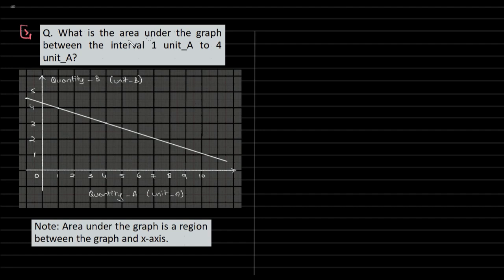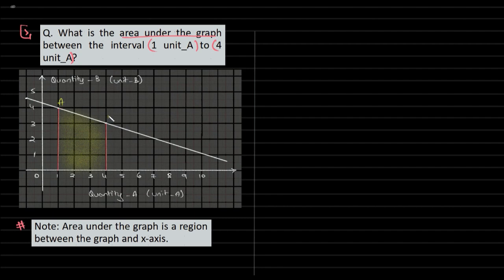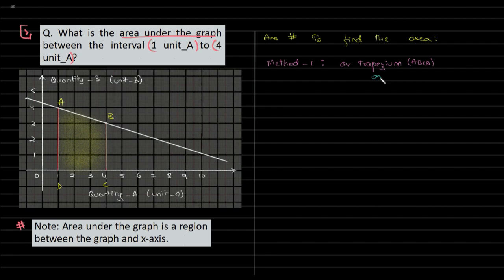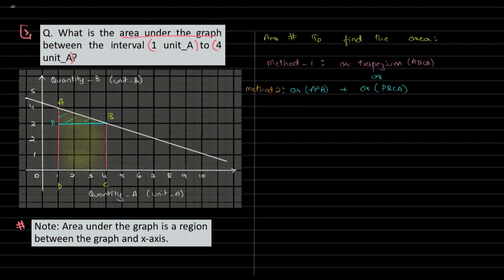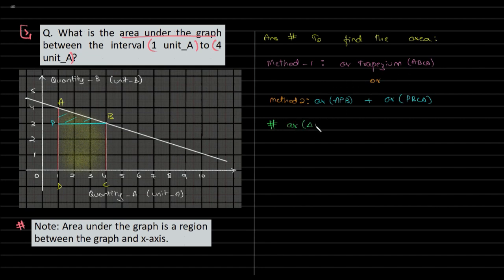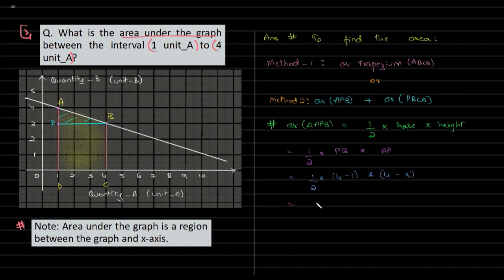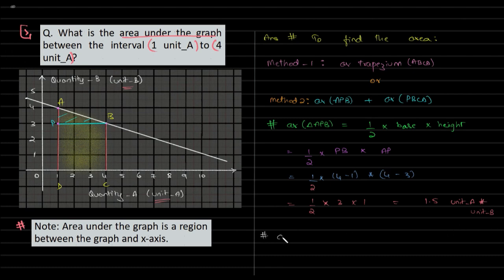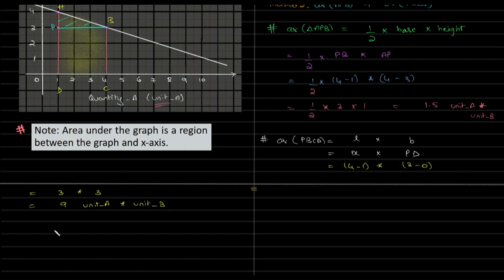8 03 F 1 Slope Numericals E